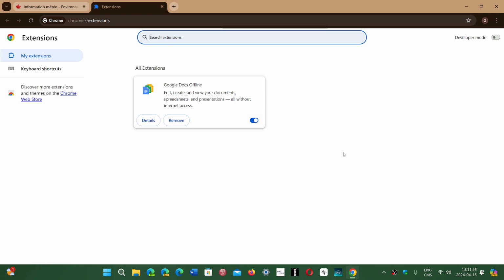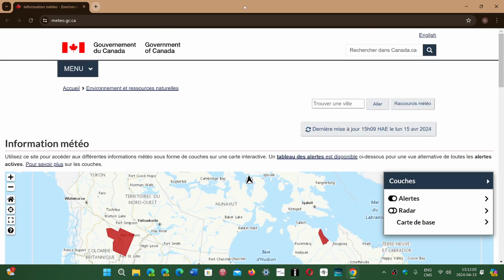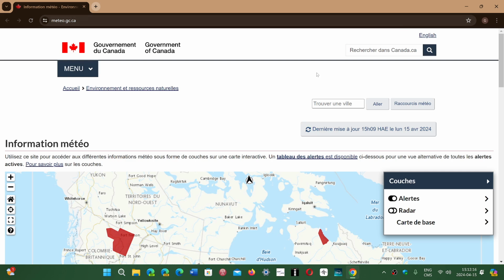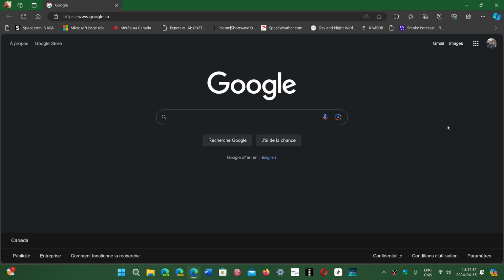Chrome Edge Web browser extensions viewer questions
Extensions can do cool things but they also can create performance issues and crashes, use with care